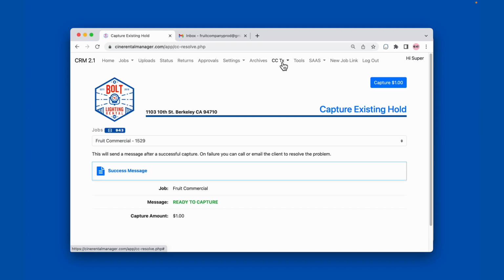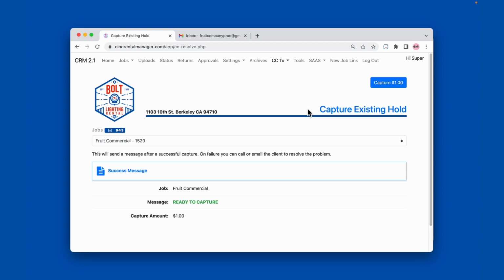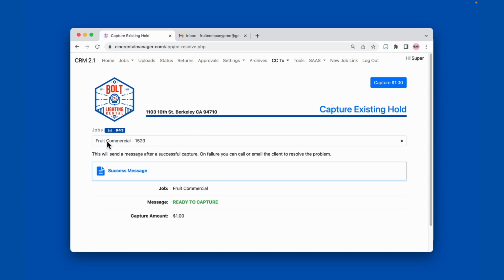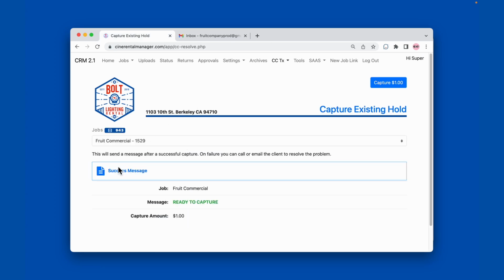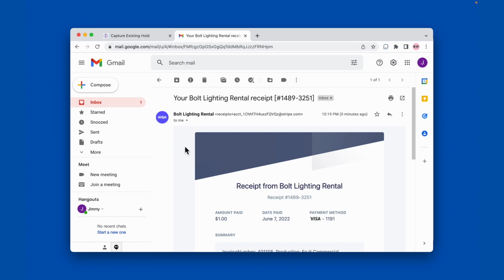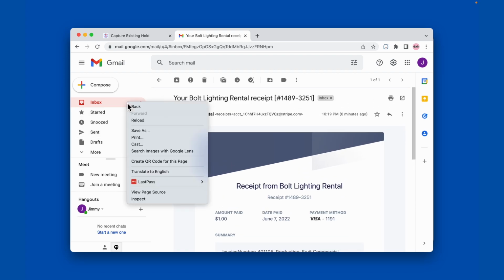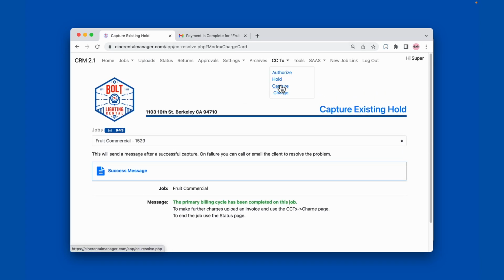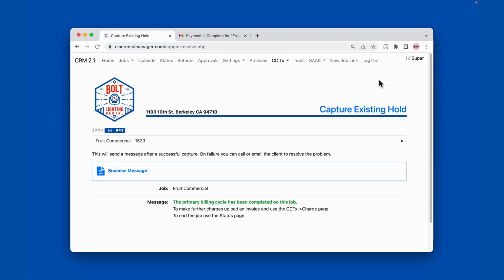CineRentalManager - Credit Card Capture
Cine Rental Manager is an automated rental management system that finally removes data entry from your daily duties. This software works for everyone from owner/operators to full-size rental houses.

It serves as a producers portal, making it easy for your clients to upload their documents and know what must be done to begin their job. At the same time it will help you streamline your operation, sending template emails, and tracking what more is needed to send out a job.